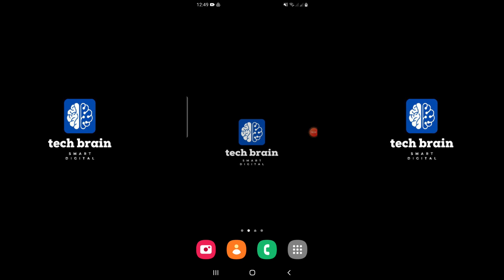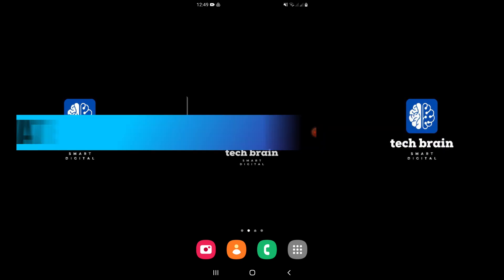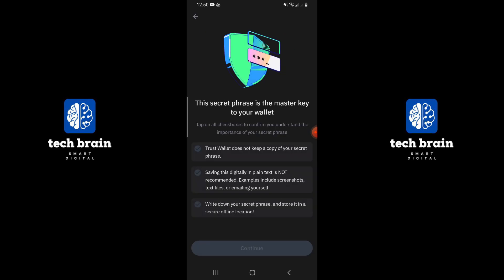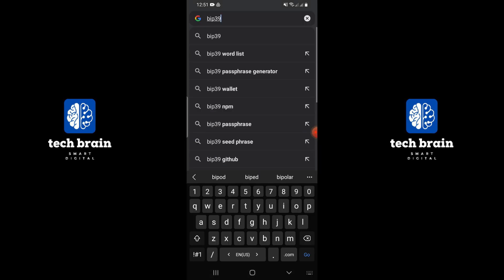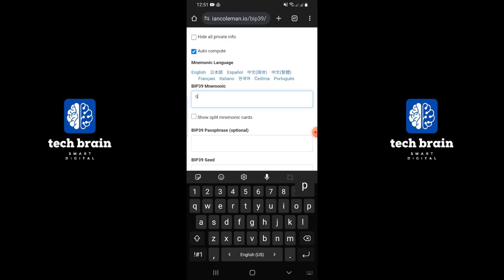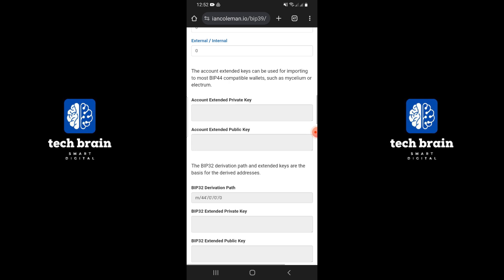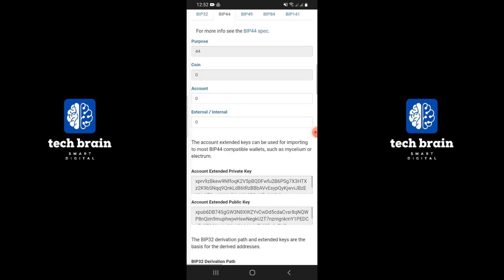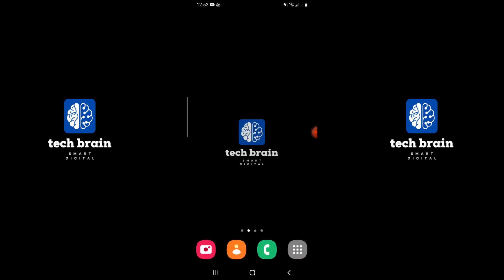How to Get Private Key from Trust Wallet 2024 | Find Private Key on Trust Wallet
In this video, you will learn How to Get Private Key from Trust Wallet 2024 | Find Private Key on Trust Wallet... just by following this easy step-by-step tutorial!